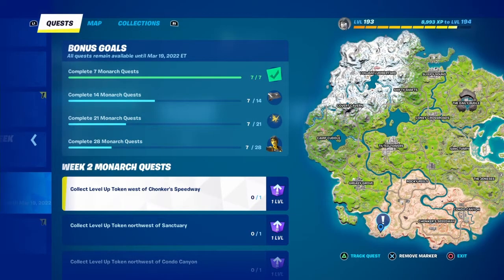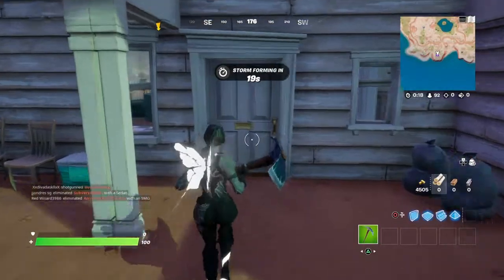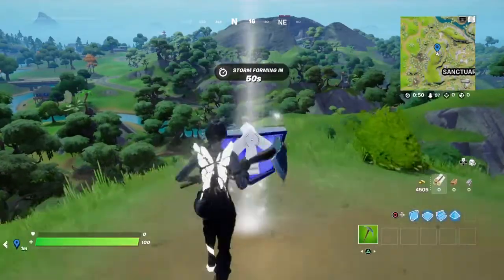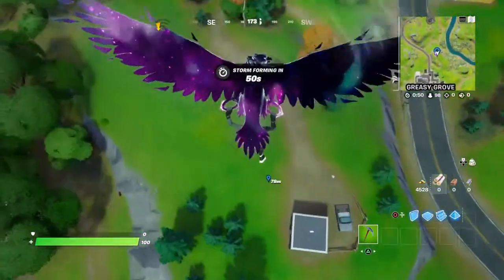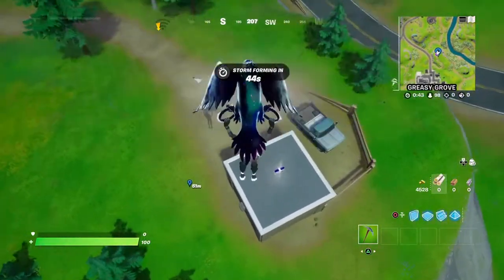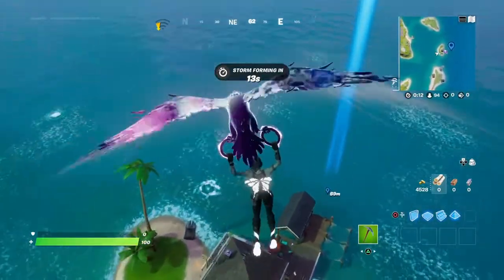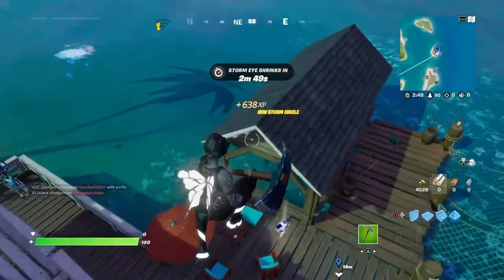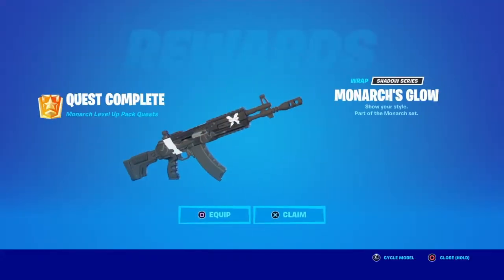All Monarch Week 2 Level Up tokens Locations (Monarch’s Glow Wrap) | Fortnite Chapter 3